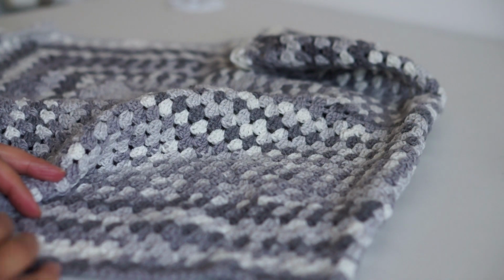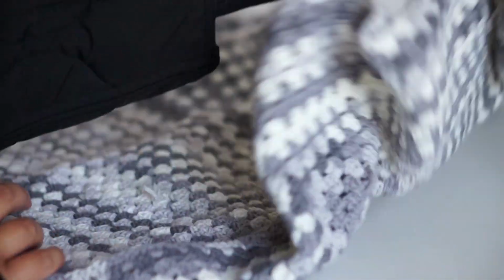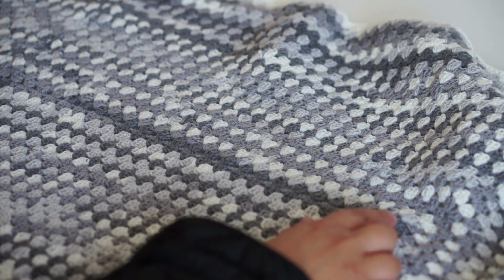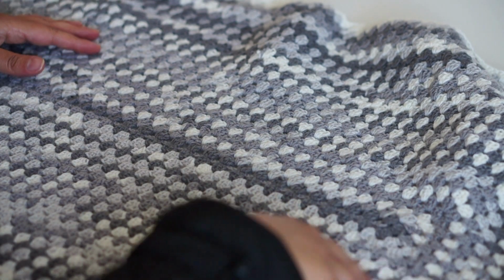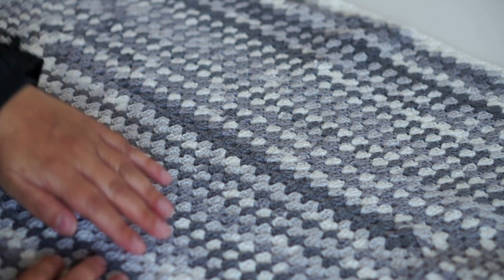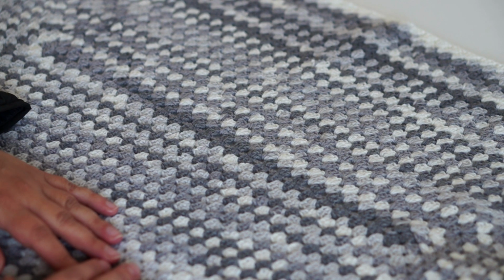How to crochet the Granny rectangular blanket.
YARN USED :

CROCHET HOOK SIZE: 4 MM

I get commission from anything you buy from this links . Thank you.